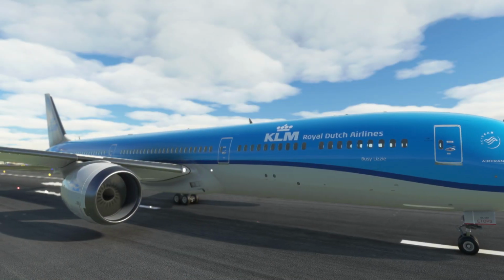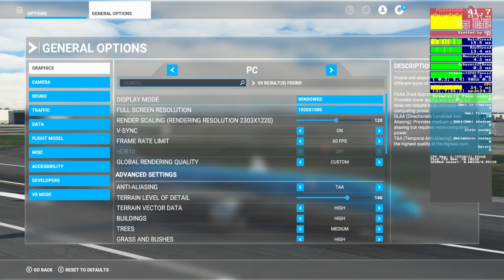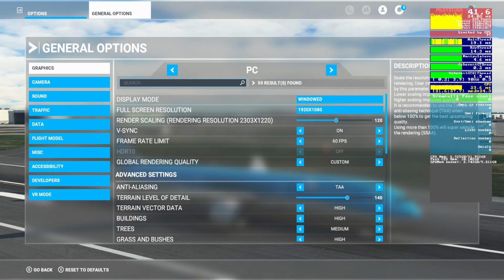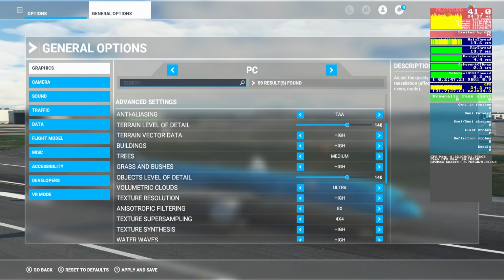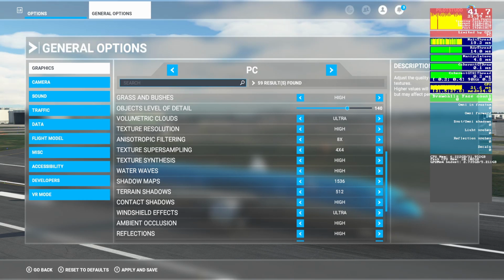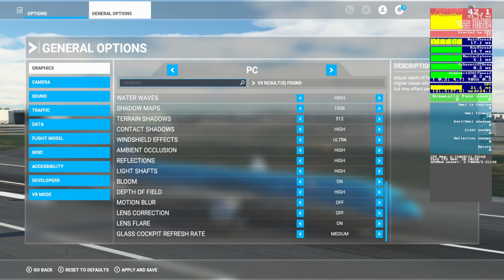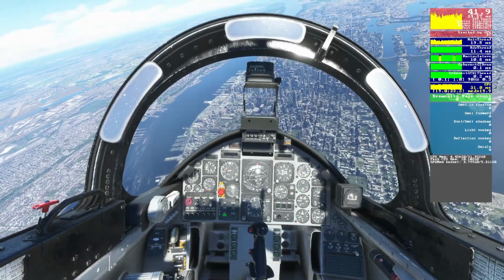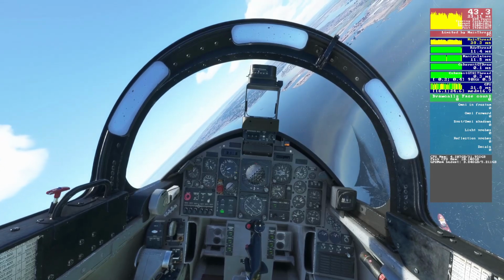MSFS2020: MY Settings For AWESOME Flight Sim Graphics (Mid-Range PC)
Today, I re-visit an old video on my channel and go through my current settings for MSFS2020, I hope this video helps some of you out but I cannot guarantee an improvement, enjoy!
0:00 Intro
1:09 Disclaimers
2:02 My Settings Explained
12:03 FPS Test - NYC
15:05 Final Words
My Equipment:
Reproduction only allowed if agreed upon